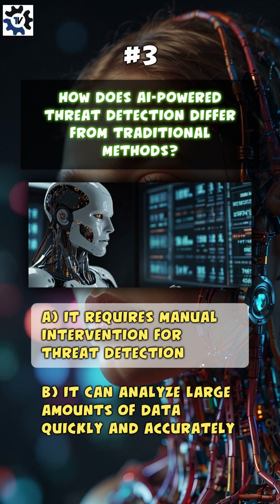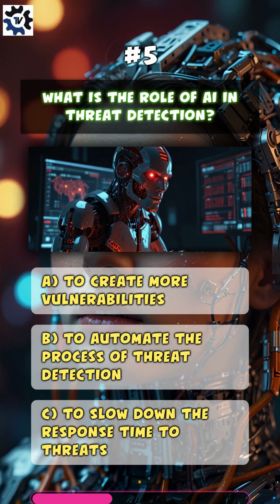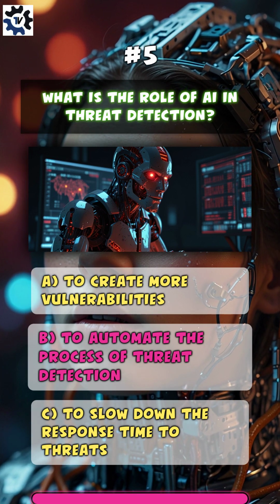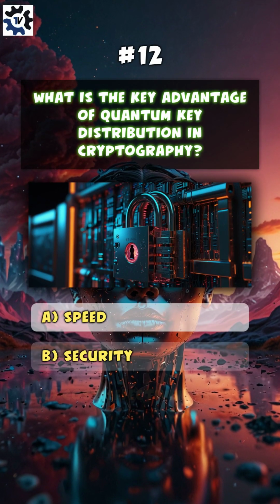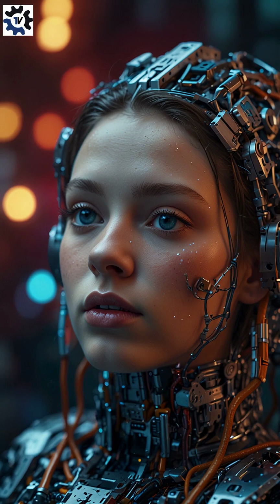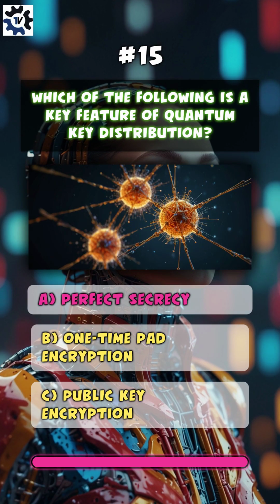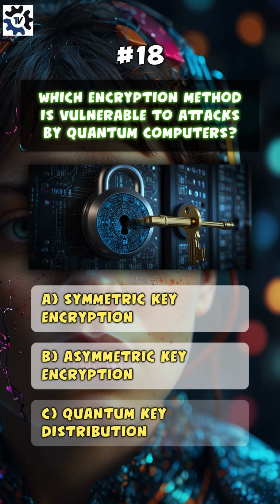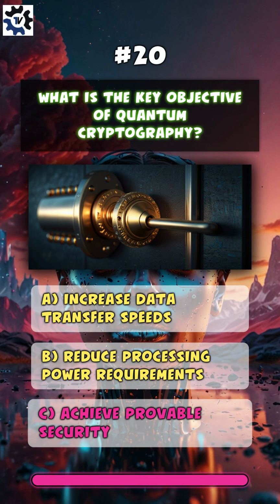Cybersecurity Quiz: Are You Safer Than a 4th Grader?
Think you know everything about cybersecurity? Test your knowledge with this fun and challenging quiz on modern cybersecurity concepts, threats, and best practices. From phishing attacks to ransomware, let's see how prepared you are to tackle the digital world's risks.

💻 Are you ready to prove your cyber-smarts? Take the quiz now and share your score in the comments!